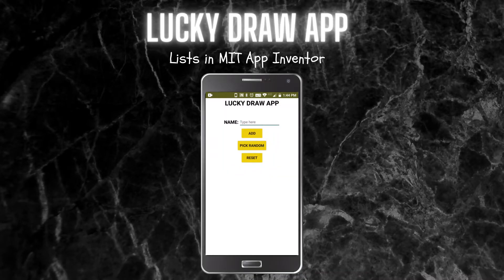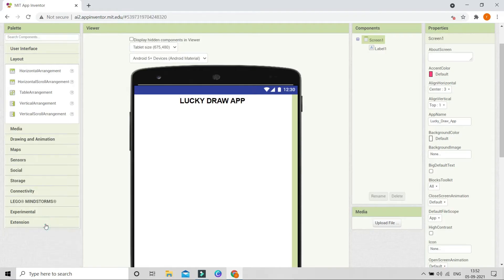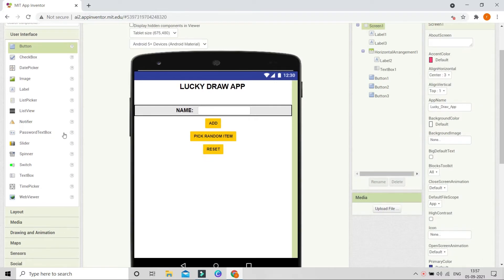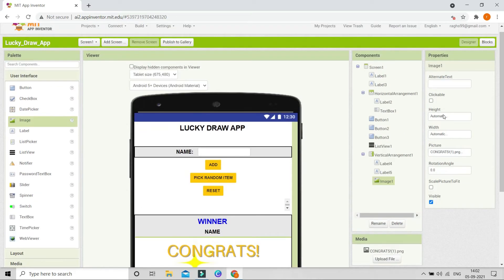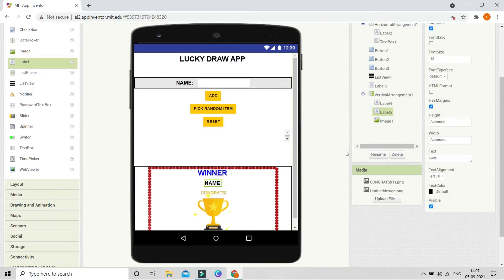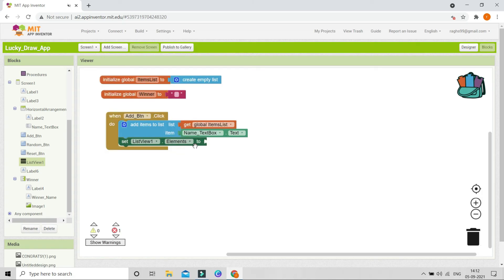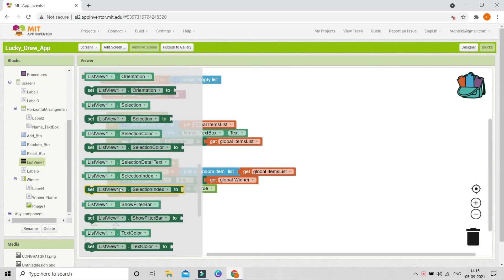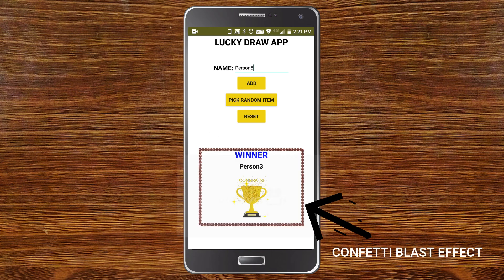Create Lucky Draw App || MIT App Inventor || Lists in MIT App Inventor || Random Item from List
This video is about creating Lucky Draw App using MIT App Inventor. You will learn how to use Lists in MIT App Inventor and pick Random Numbers/Items from a List in MIT App Inventor.

First, you need to type some names who are participating in the Lucky Draw and click on the Add Button to add the Item to the list. Now, click on the Pick Random Button and the App will pick a Random Item from the List and show it as a winner. So, you will learn about using Lists in MIT App Inventor and also how to Pick a Random Item from a List.

⏱️⏱️TIMECODES⏱️⏱️
0:00 - Intro - Lucky Draw App - Pick Random Item from a List - MIT App Inventor
1:15 - UI Design - Lucky Draw App - Pick Random Item from a List - MIT App Inventor
7:25 - Blocks Section - Lucky Draw App - Pick Random Item from a List - MIT App Inventor
11:21 - Testing The App [Demo] - Lucky Draw App - Pick Random Item from a List - MIT App Inventor